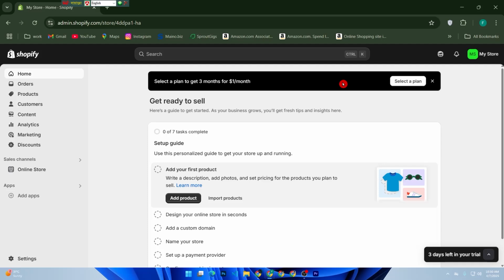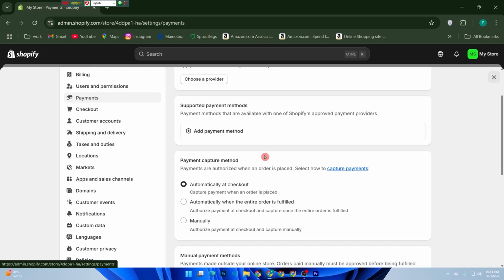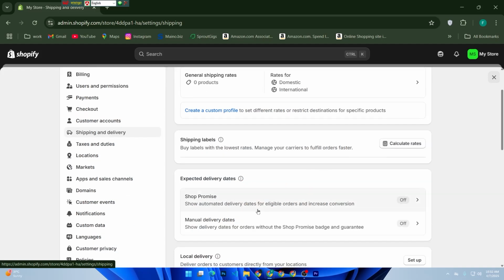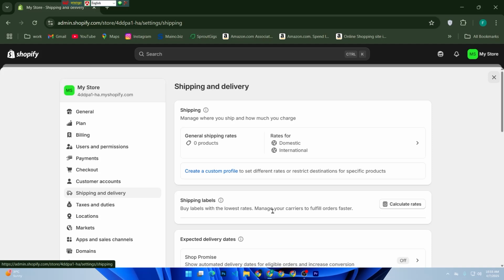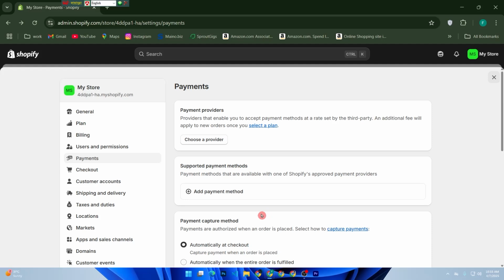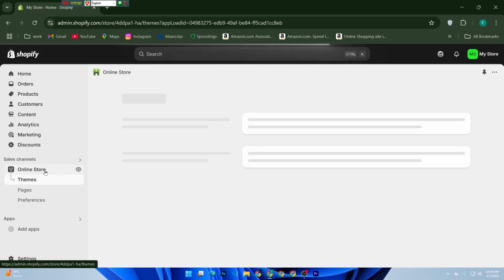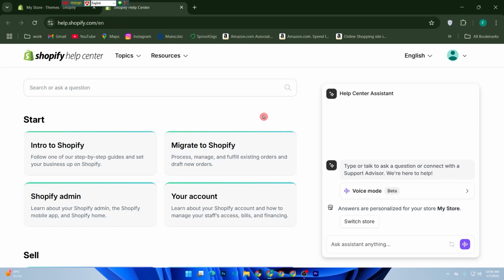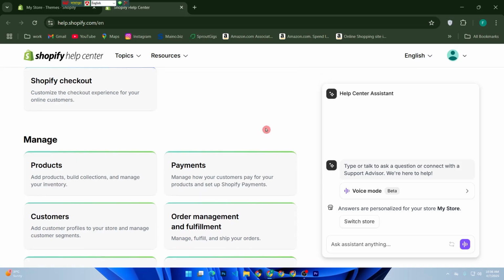How To Fix Checkout Issues On Shopify - 2025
In this video, I’m going to show you how to fix common checkout issues on your Shopify store. If customers are having trouble completing their orders or your checkout isn't working properly, I’ll walk you through step-by-step how to troubleshoot and fix it fast. Let’s get started!